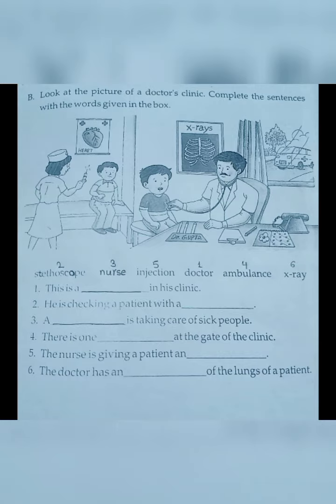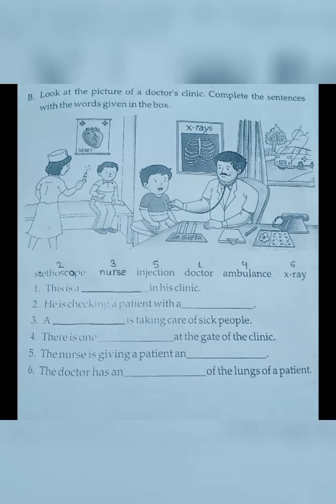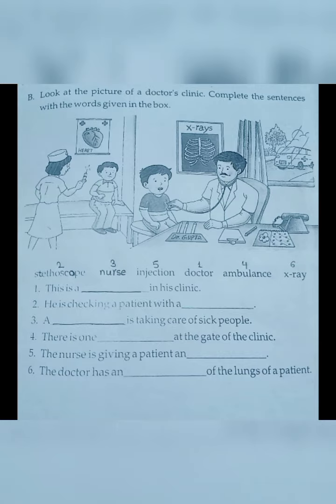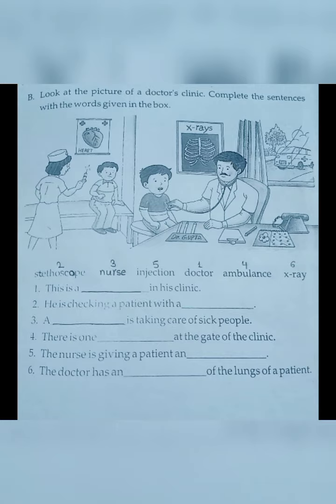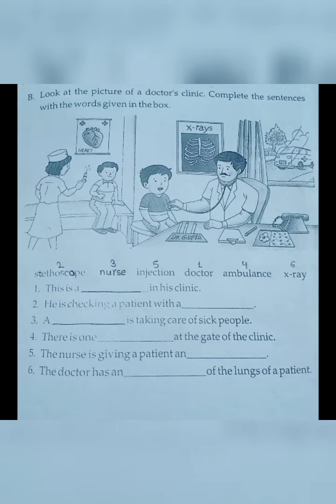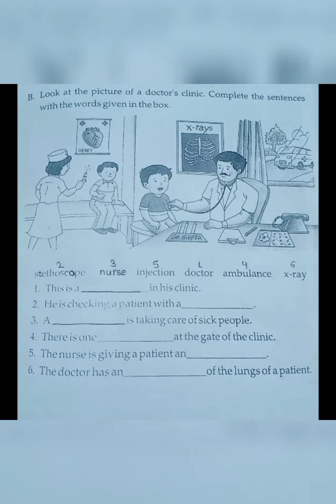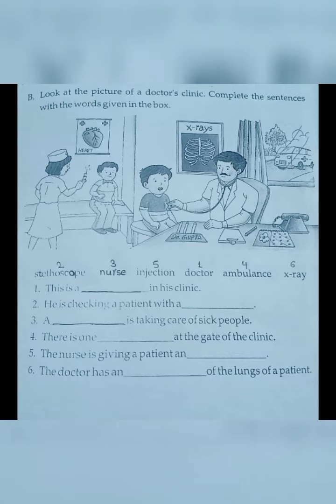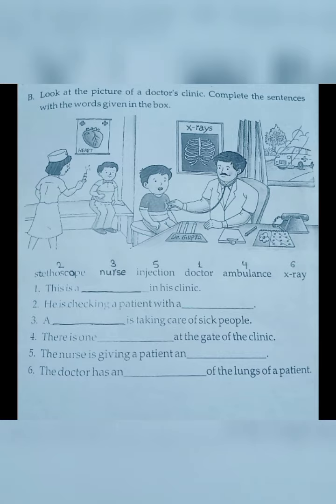Class-1, Subject-English-1, Video-50, Picture Composition, Part-3 by Mrs Rani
Name - Mrs. Rani
Class - 1
Subject - English 1
Video - 50
Part - 3
Topic  - Picture Composition